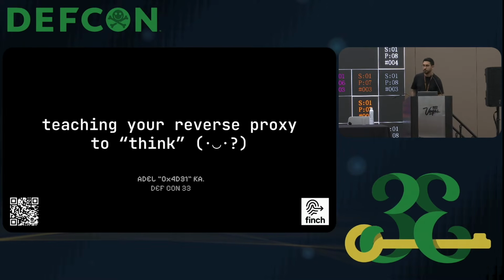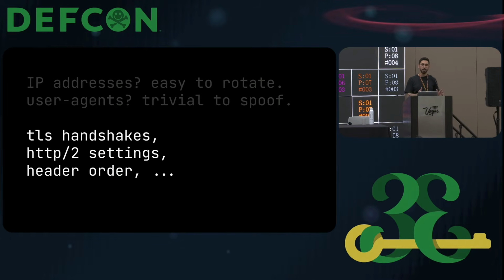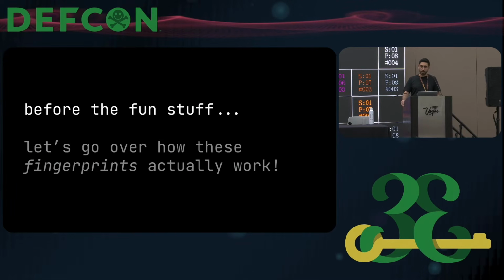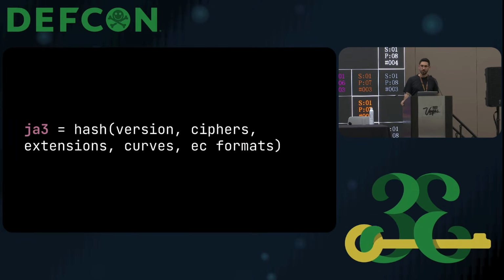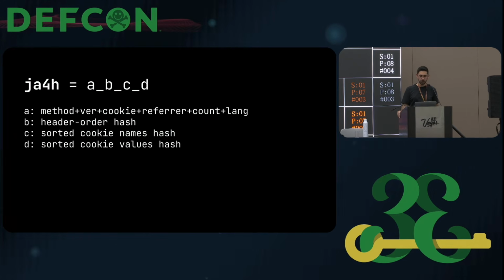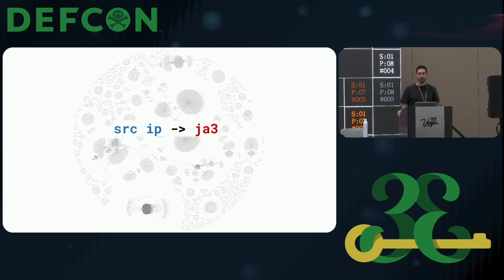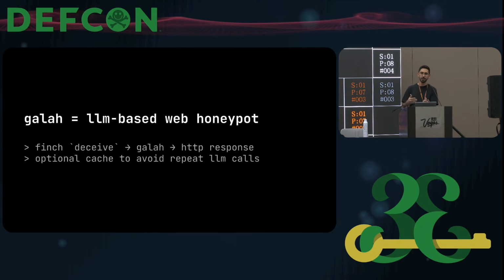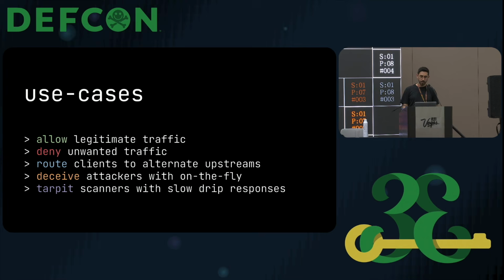DEF CON 33 - Fingerprint-Based Bot Blocking & Dynamic Deception - Adel Karimi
IP blocklists rot in minutes; fingerprints persist for months. Finch is a lightweight reverse proxy that makes allow, block, or route decisions based on TLS and HTTP fingerprints (JA3, JA4, JA4H, and HTTP/2), before traffic reaches your production servers or research honeypots. Layered on top, a custom AI agent monitors Finch’s event stream, silences boring bots, auto-updates rules, and even crafts stub responses for unhandled paths; so the next probing request gets a convincing reply. The result is a self-evolving, fingerprint-aware firewall that slashes bot noise and turns passive traps into dynamic deception.